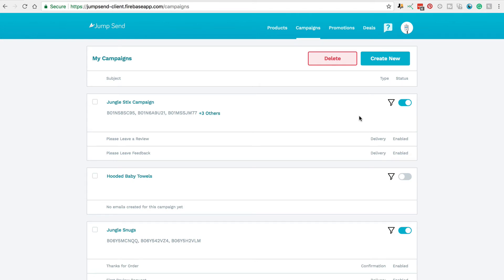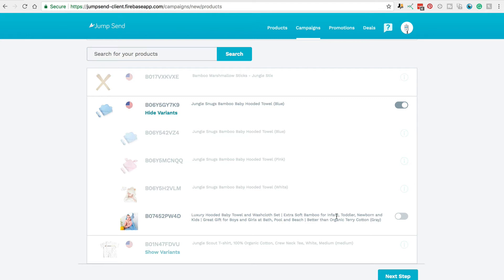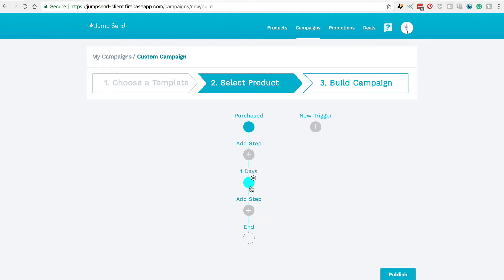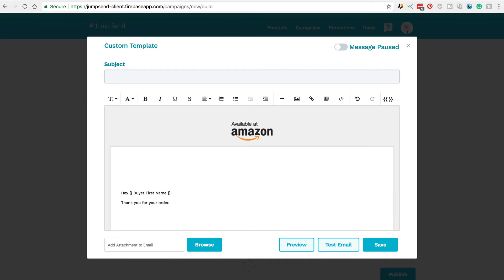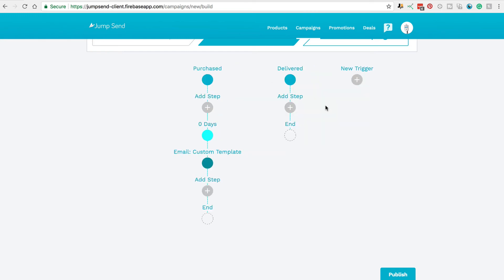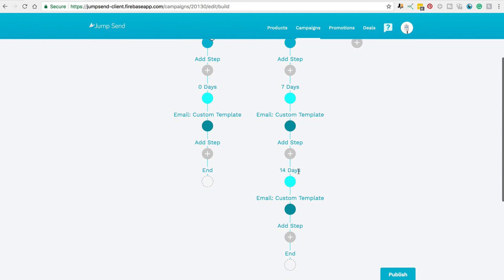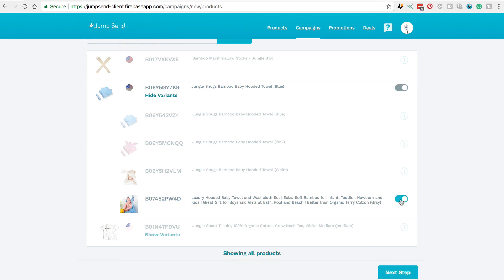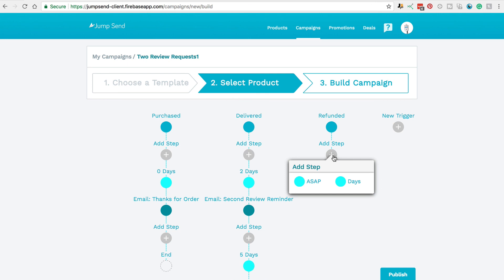Setting Up Email Campaigns: Jump Send Tutorial